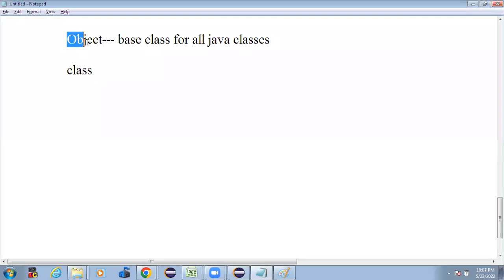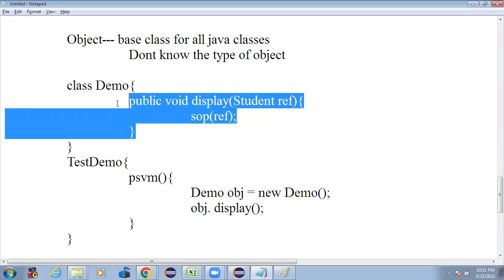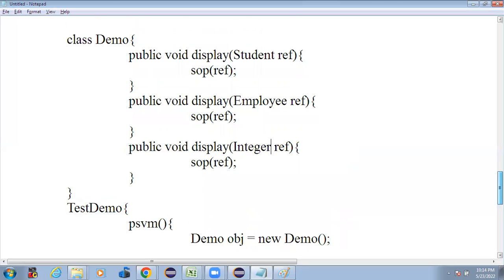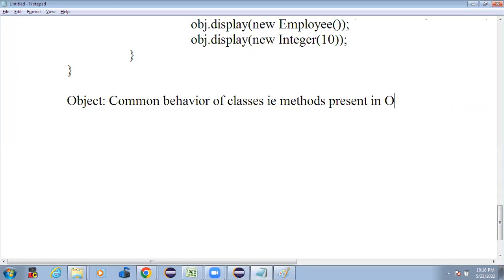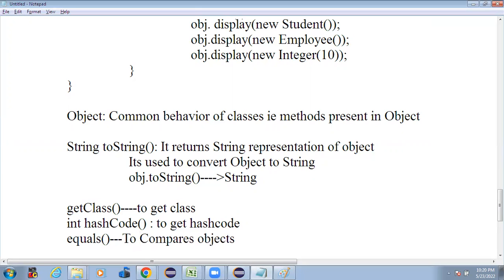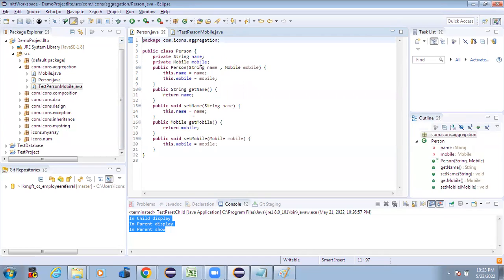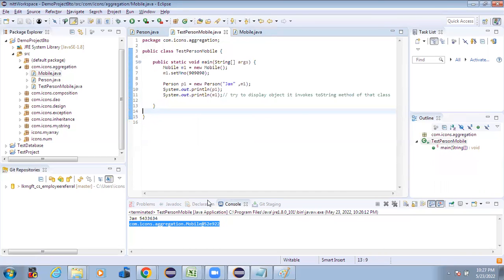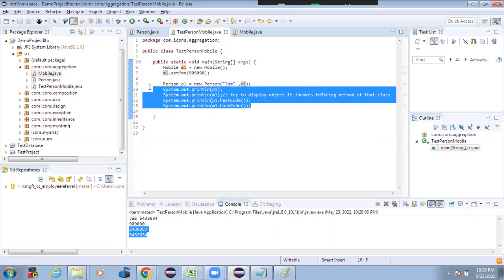Object class in java by Niteen Sir (iCons) Day 21 3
Object class

Inheritance
Dynamic Method Dispatch (Runtime polymorphism)